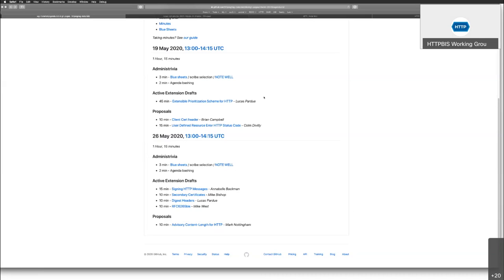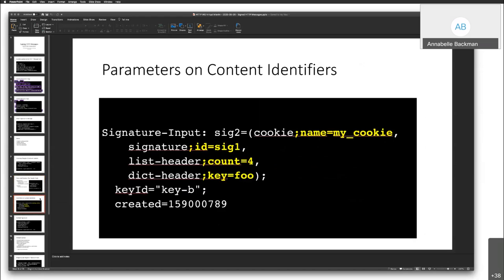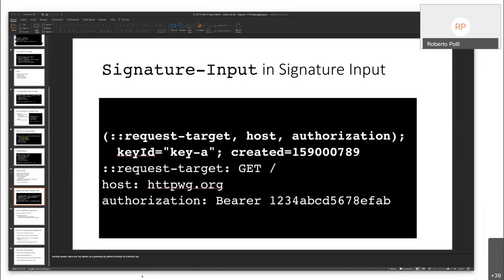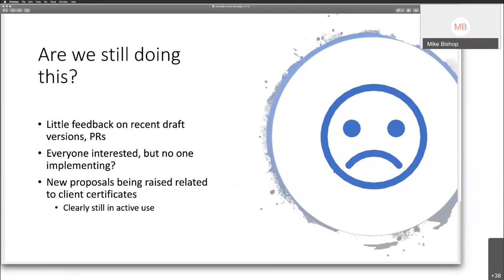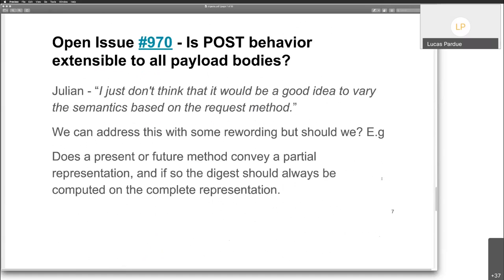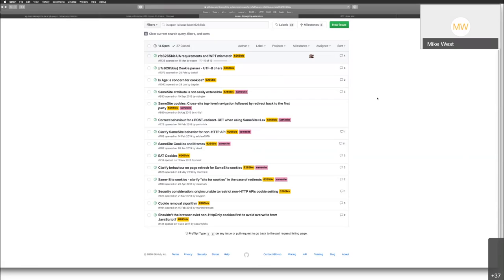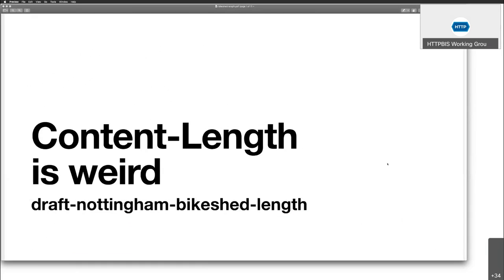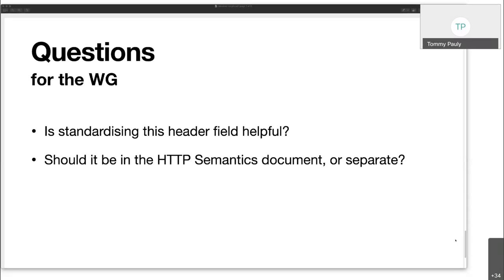HTTP WG Interim Meeting, 2020-05-26